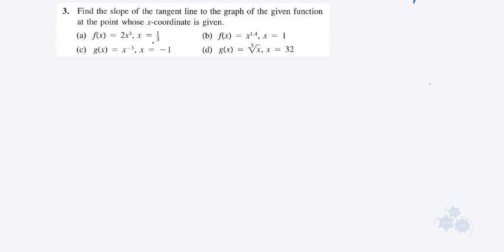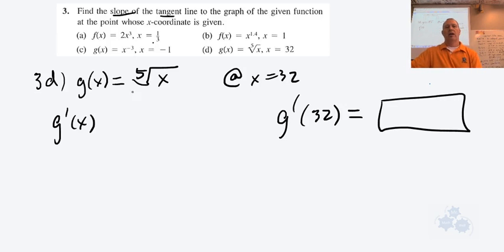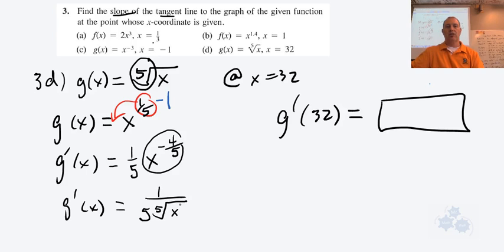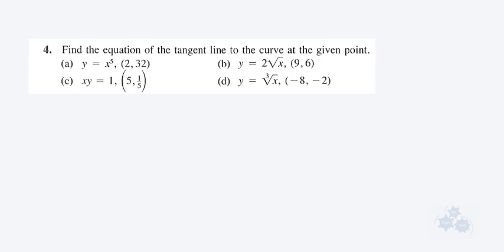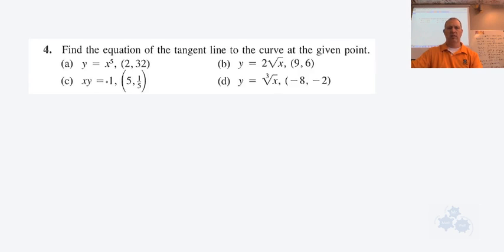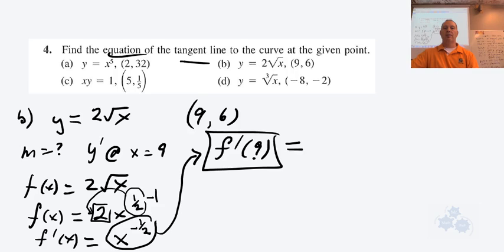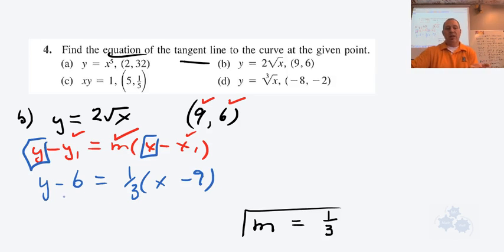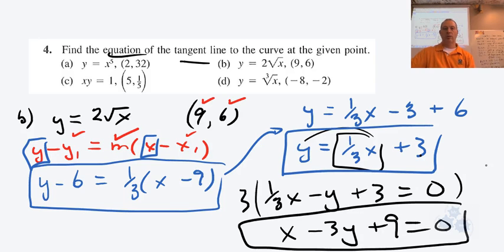Calculus 30 Product rule and Equation of Tangent line example